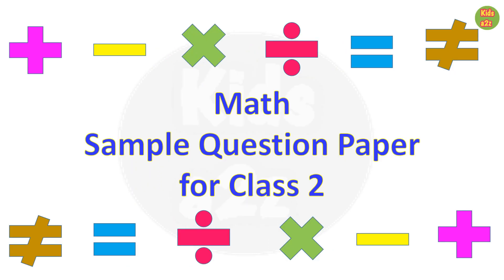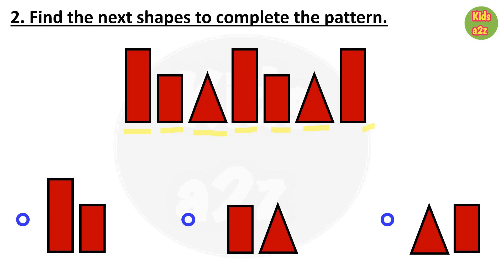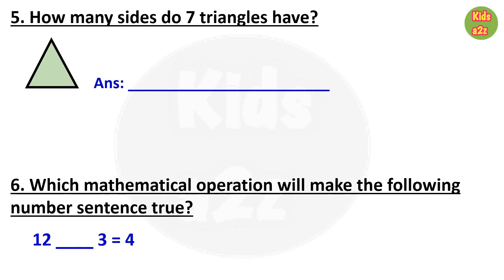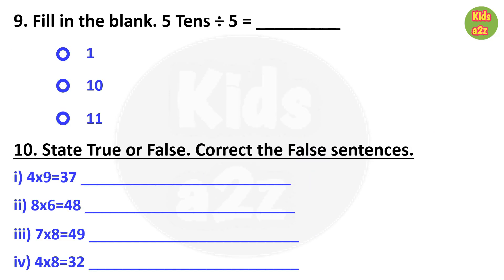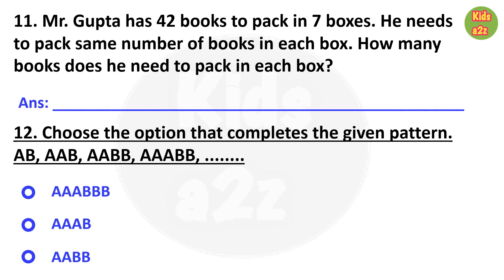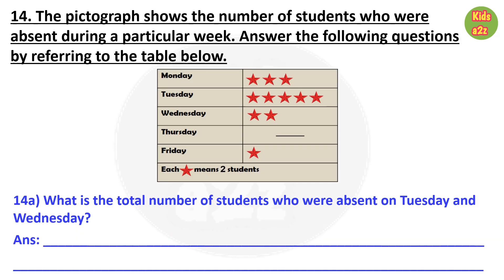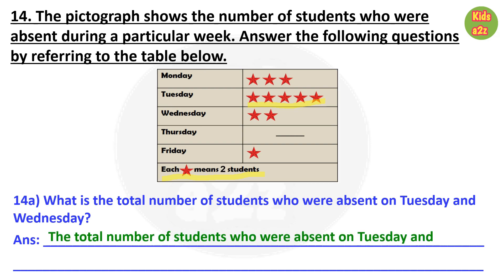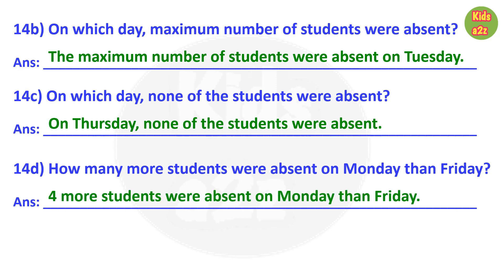Maths Sample Paper for Class 2 | Class 2 Maths Worksheet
In today's video, I have shared Maths Sample Paper for Class 2 students.